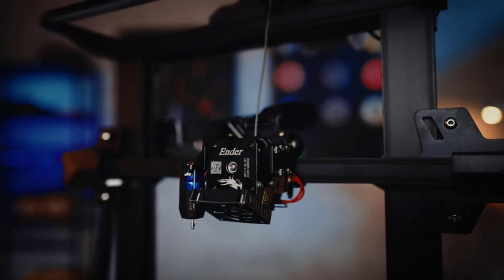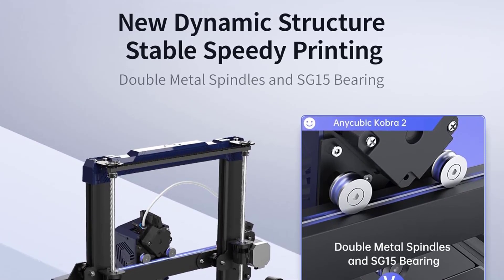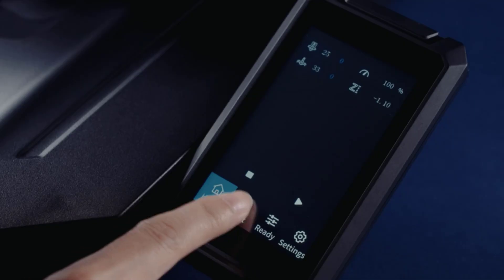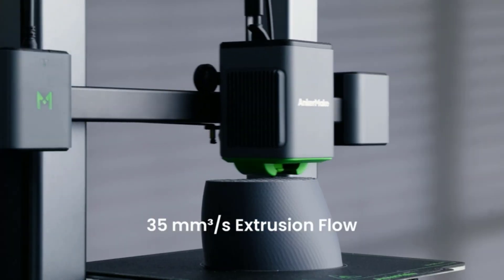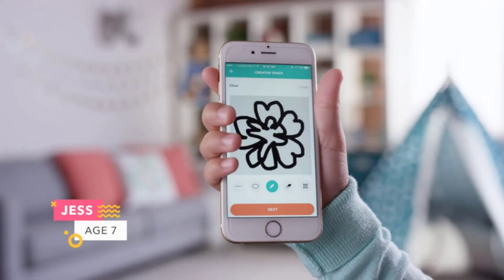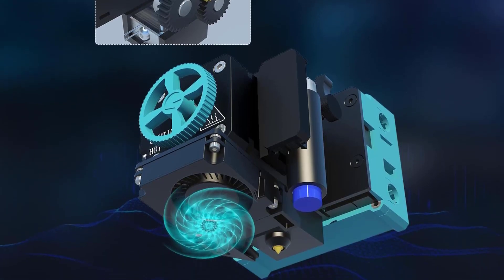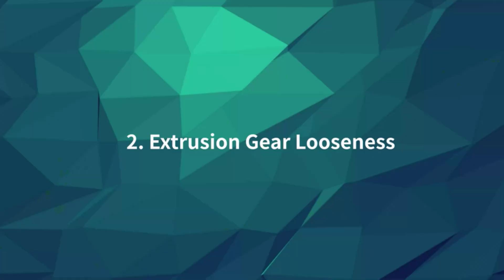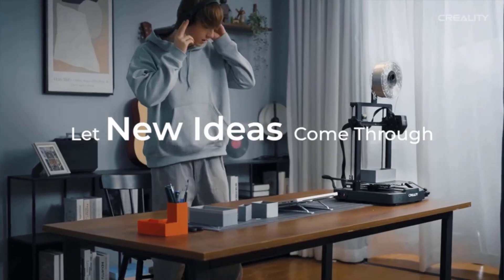✅Top 6: Best 3D Printers of 2025 - Best Budget 3D Printer 2025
📌Product Link📌:

1.Anycubic Kobra 2 3D Printer

2.Creality Ender-3 S1 Pro 3D Printer

3.AnkerMake M5C 3D Printer

4.Toybox 3D Printer

5.Sovol SV06 3D Printer

6.Creality Ender 3 V3 SE 3D Printer

In this video, we listed the Best  3D Printers in 2025 ?